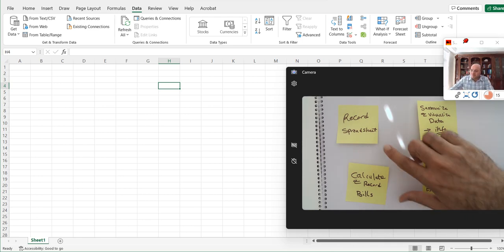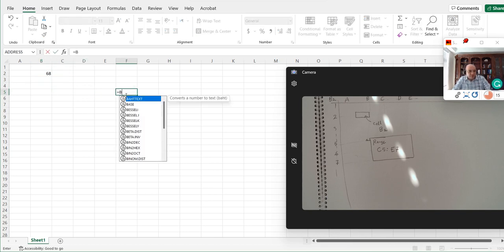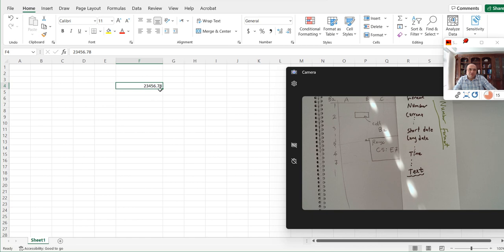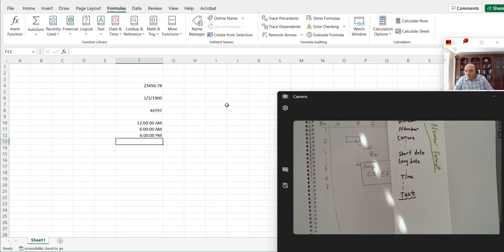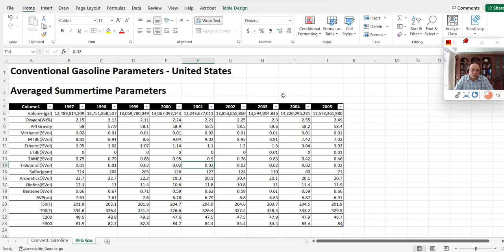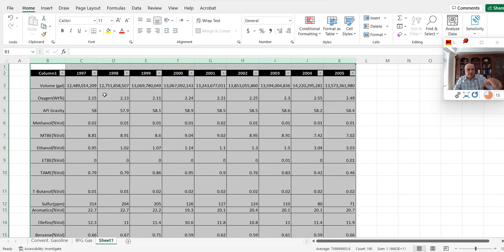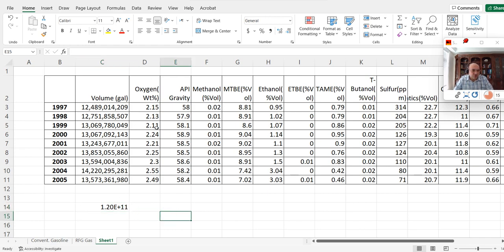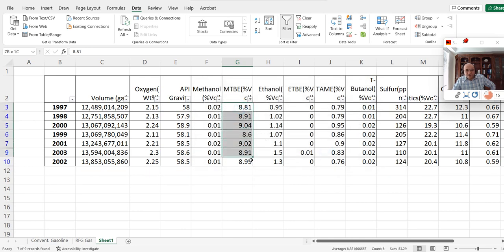1. Basics of Excel, format, sort, filter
Please download the Excel file "Gasoline US properties.xls" from my weblog.

Excel cells, range, selection, drag, moving around
Formatting, Conditional Formatting, Table Format, Column, resizing, Copy, Paste, Types of Pastes, Transpose, Keep the values
Data Basic: Sort, Filter, Different Filters